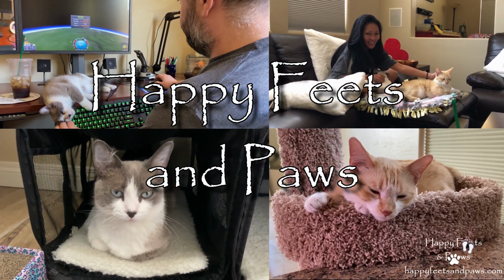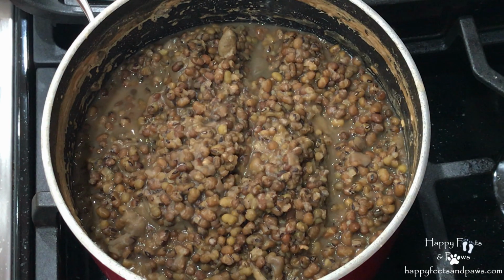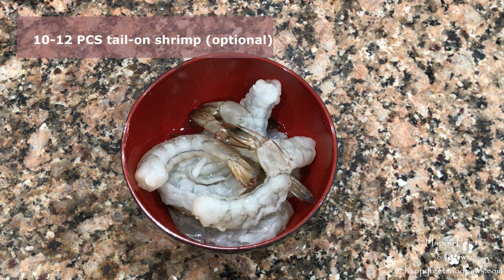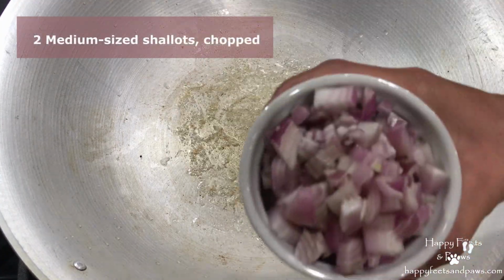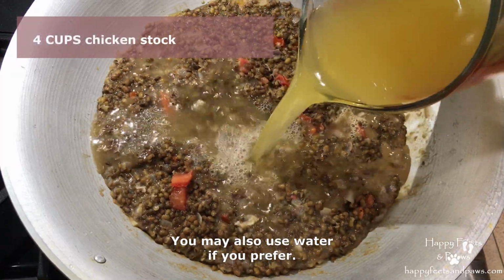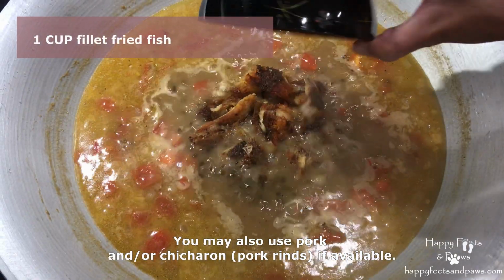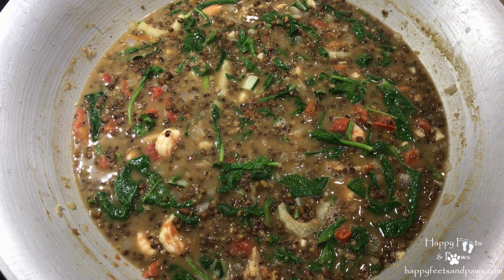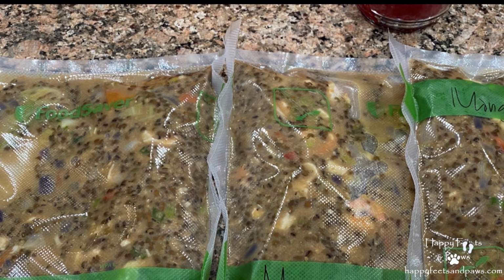How to Make Ginisang Munggo or Mung Beans Soup Recipe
I dedicate this video in memory of my late auntie, who we call mommy Emma (my mom's sister). She passed away last Tuesday, 09/08/2020. I will never forget how I would go to her store to check out the menu of the day. I would always order her ginisang munggo. She would always give me an extra scoop of munggo or sometimes she would give me free fried fish on the side, :-). Our entire family will miss her dearly.

Ginisang Munggo is one of my favorite Filipino dishes. My husband knows I love making this soup and this is also my go-to Filipino recipe. Therefore, he bought me a big bag of the organic kind from Costco (Yes! You can get them at Costco). I like making munggo with fried fish. I top it with chicharon (pork rinds) if I have some as it adds more flavor. Back home we usually put moringa or malunggay leaves. Sometimes we would use smoked fish, dried fish, pork and/or pork rinds. Others would even put coconut milk in their mung beans soup. Join me in learning how to make Ginisang Munggo. You can get mung beans from your local Asian store.

INGREDIENTS
• 2 cups mung beans (munggo)
• 3 tbsp cooking oil (for saute'ing/frying)
• 2 medium-sized shallots, chopped
• 5 cloves garlic, roughly minced
• 2 medium-sized roma tomatoes, chopped
• 4 cups chicken stock (water is just fine)
• 2 tbsp fish sauce (adjust to your liking)
• 1 tsp ground black pepper
• 10 - 12 pcs shrimp (I used the tail-on shrimp, optional)
• 1 cup fillet fried fish (I used whole tilapia, any fish or pork and/or pork rinds work fine)
• 1 cup bok choy (optional)
• 2 cups baby spinach (you can use moringa or malunggay if available)
• 3 stalks spring onions, chopped (for garnish)

INSTRUCTIONS
1. In a medium-sized pot, put 2 cups of mung beans. Rinse for 3 to 5 times or until water is clear. Add 5 to 10 cups of water. bring to a boil over high heat for 45 minutes to an hour. Lower the heat to medium-high. Remove froth that floats to the top. Stir occasionally to prevent from burning. Add water as necessary until mung beans are cooked. Turn the fire off. Let the mung beans cool, and set aside for later.

2. To cook the shrimp, place 10 to 12 pcs of shrimp in a bowl. Add 1 tbsp of corn flour (corn starch). Mix until shrimp are coated. In a wok or large pot, put 3 tbsp of cooking oil over medium-high heat. slowly put the shrimp (one at a time) cook for 1 to 2 minutes or until golden. Flip it over and cook the other side for equal time. Remove and place the cooked shrimp in a clean plate or bowl, set aside.

3. Using the same wok or pot (with the oil) add shallots. Saute' until translucent. Add the garlic and saute' until aromatic. Next is the tomatoes, saute' until it becomes soft. Then add the cooked mung beans. Stir it to combine. Simmer for 3 to 5 minutes. Pour 4 cups of chicken stock or water, stir to combine. Let it simmer for 15 to 30 minutes or until soup thickens. Stir occasionally.

4. Season with 1 tbsp of fish sauce and 1 tsp of ground black pepper. Stir to combine. Add the cooked fillet fish and shrimp. Stir to combine. Put the bok choy and baby spinach. Simmer for 2 more minutes and turn the fire off. Sprinkle with spring onions.

5. Serve warm with rice and your favorite fried fish with dipping sauce on the side. Enjoy!

*Timestamps*
00:00 – Intro
00:25 – The ingredients
00:30 – Boil the mung beans
01:00 – Prep the shrimp
01:12 – Fry the shrimp
01:34 – Saute' the condiments
01:53 – Add and simmer the mung beans
02:22 – Add seasoning
02:34 – Add protein
02:47 – Add vegetables
03:14 – Presentation of the finished product and end

or Music by @ikson

* Mung Beans